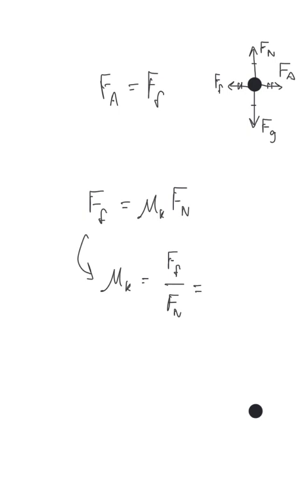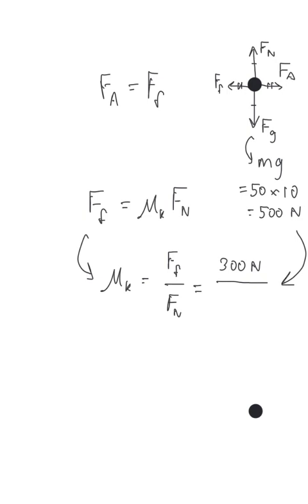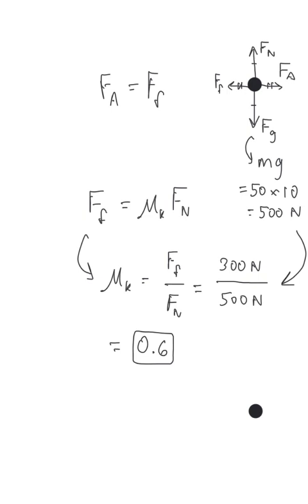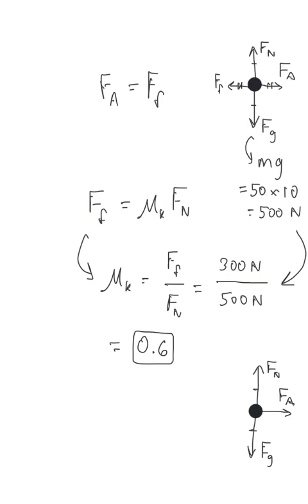Austen's AP Physics HW Q8